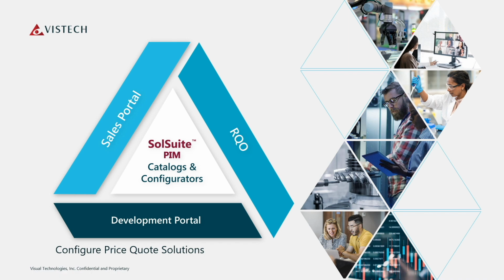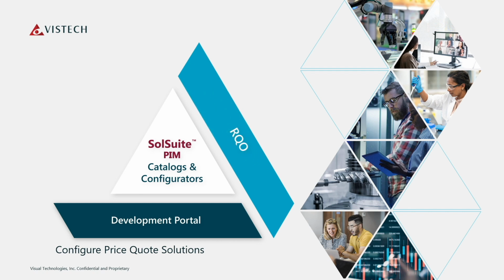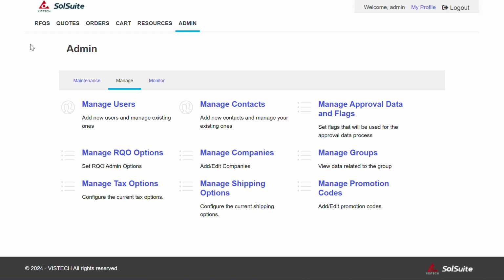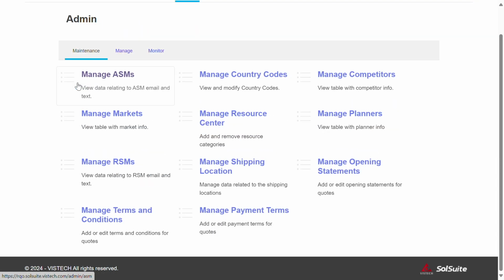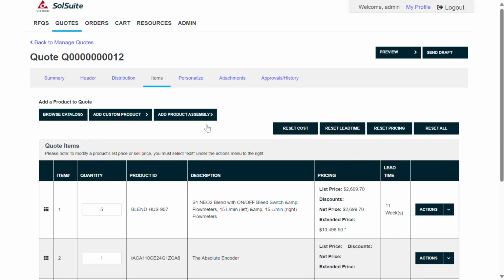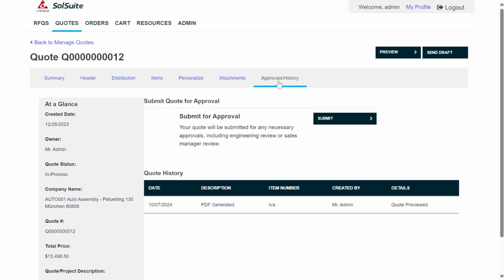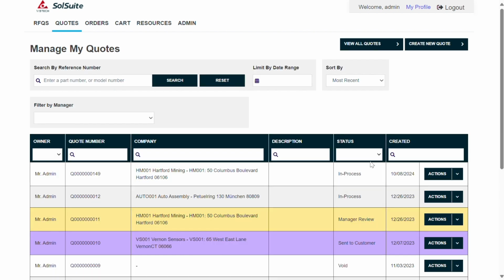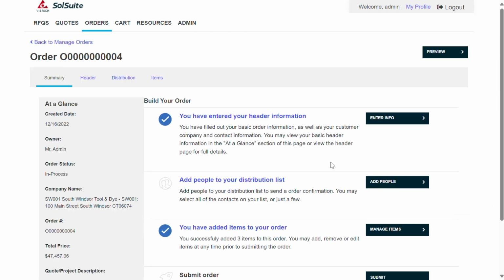Streamline Your RFQ to Order Process with RQO - A Quick Guide!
Discover how easy it is to manage your RFQ-Quote-Order workflow with VISTECH’s RQO!

This step-by-step video walks you through our CPQ solution’s RQO feature, designed to simplify and speed up your quoting and ordering process.

Learn how to effortlessly handle RFQs, generate accurate quotes, and seamlessly transition to orders—all in one platform. Watch now to see how RQO can save you time and improve accuracy in every step!